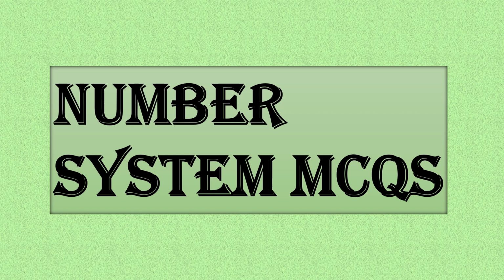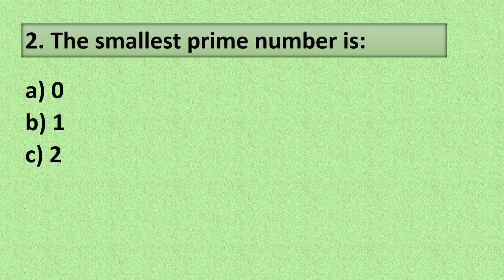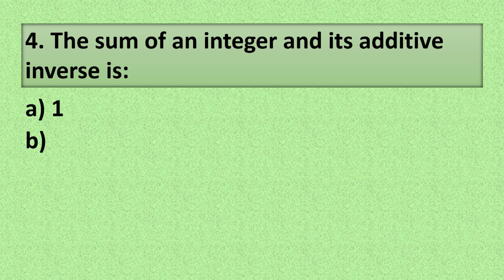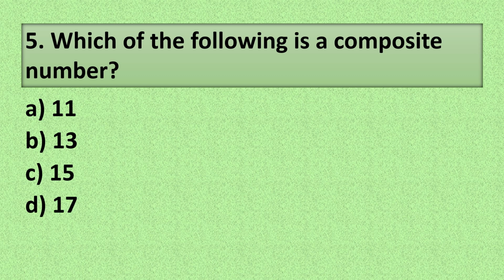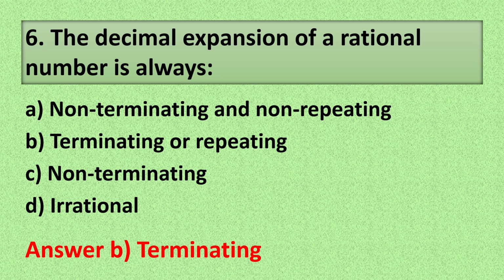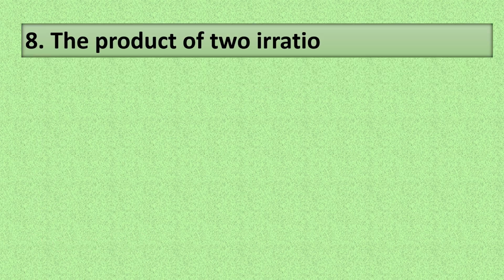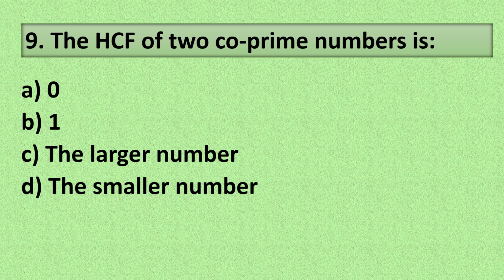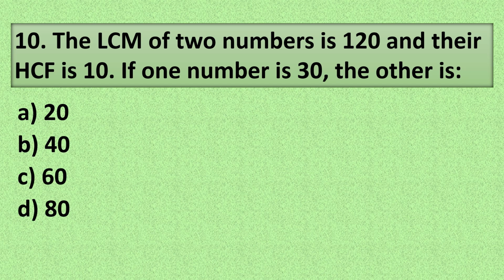Number System | 10 Best Questions | MCQ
Our mission is to nurture every child’s potential through personalized, engaging and thoughtful teaching. We aim to inspire a love for learning, building lifelong confidence & digital study one of them.

This channel appears to cover all math chapters from Class 1 to Class 10